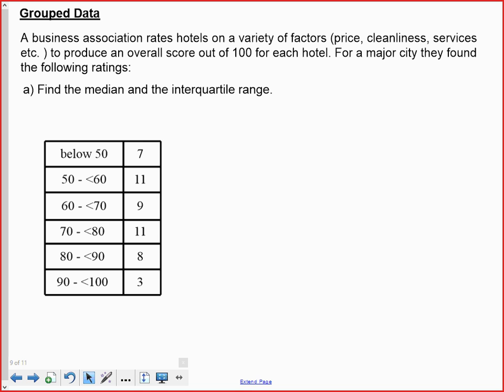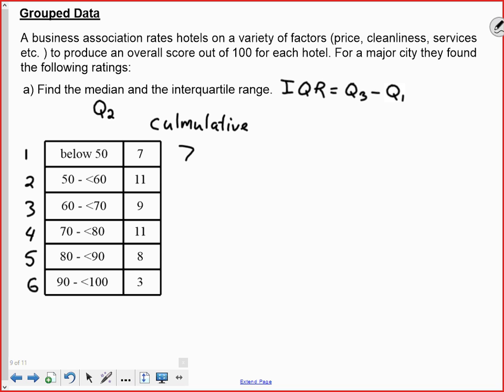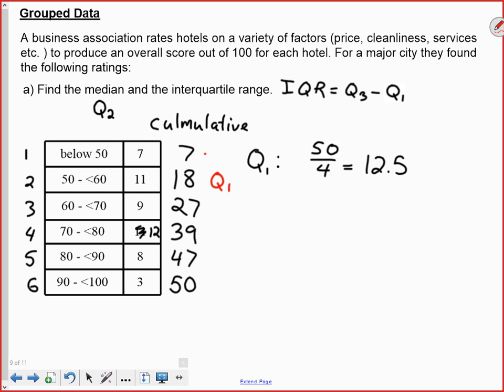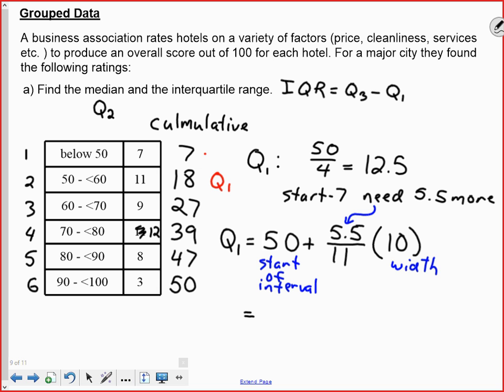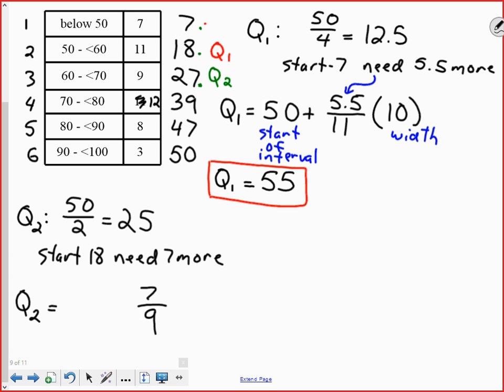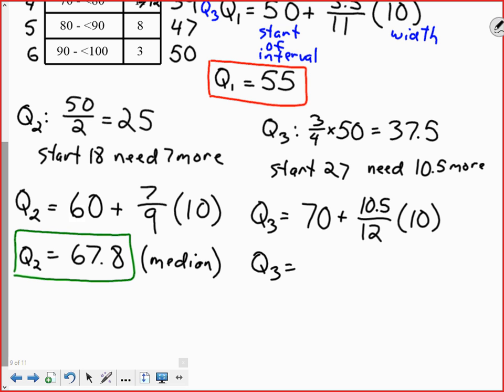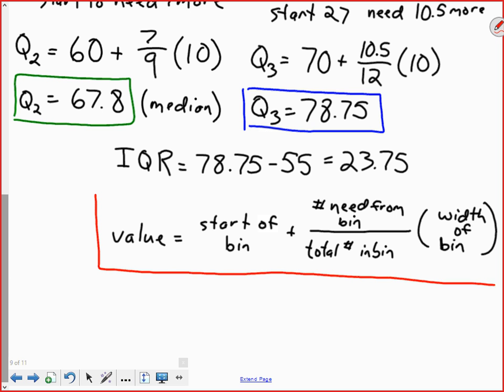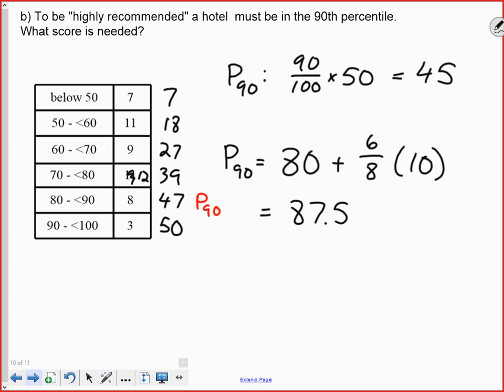MDM 1-2 D Quartiles and Percentiles with Grouped Data